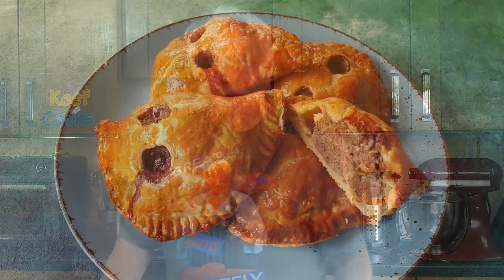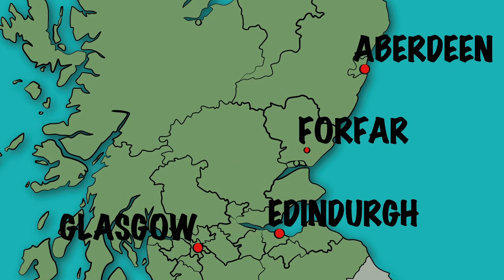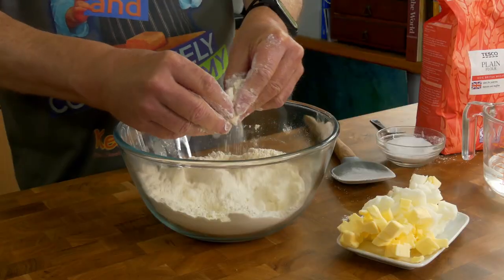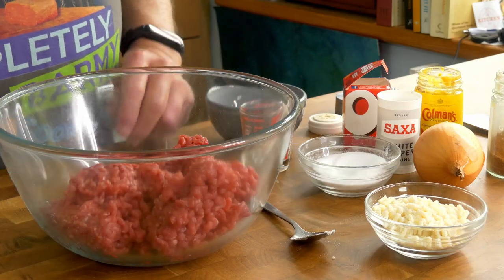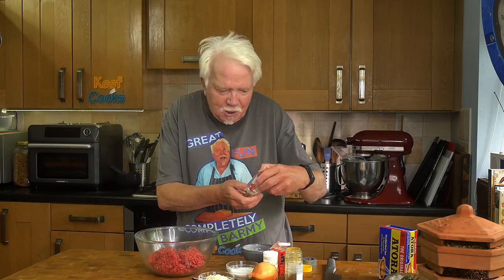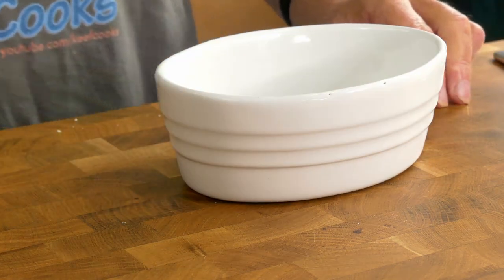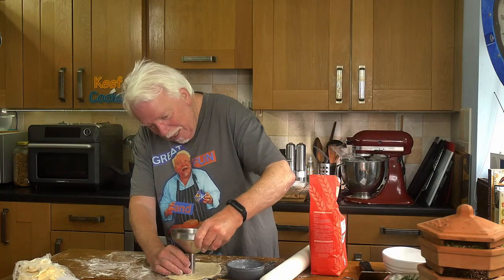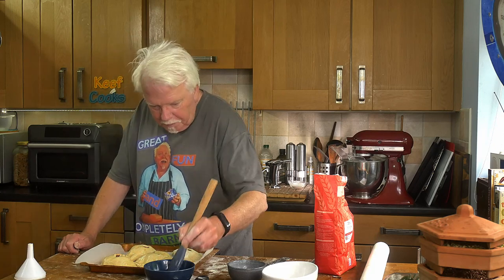Forfar Bridies - Scottish Meat Pasties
Forfar bridies originated in the small Scottish town of Forfar in the early 19th century. A bridie is similar to a Cornish pastie - it's a pastry ellipse folded in half and enclosing a savoury beef and onion filling. The bridie is horseshoe-shaped rather than semi-circular. In this video I make my own shortcrust pastry but you can use shop-bought puff or shortcrust pastry. Bridies can be eaten hot or cold - they're easy to make and delicious.

CHAPTERS
00:00 Intro
1:43 Make shortcrust pastry
4:11 Meat filling
6:18 Assemble the bridies
9:19 Bake the bridies
9:53 Taste test